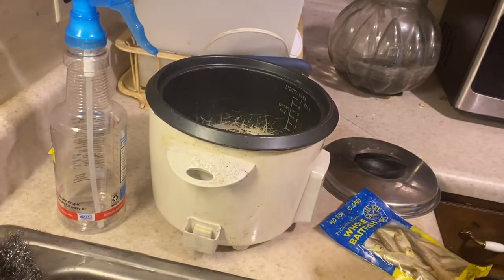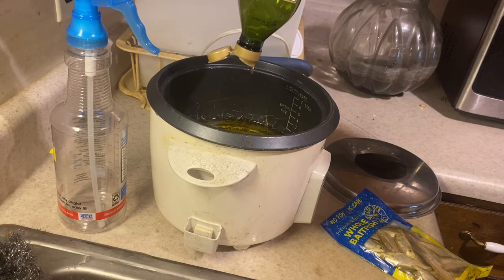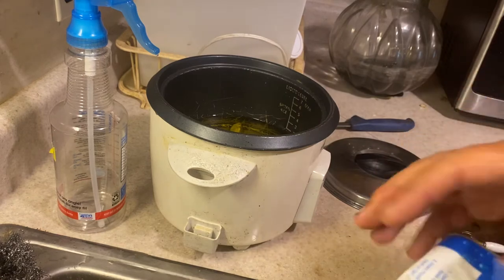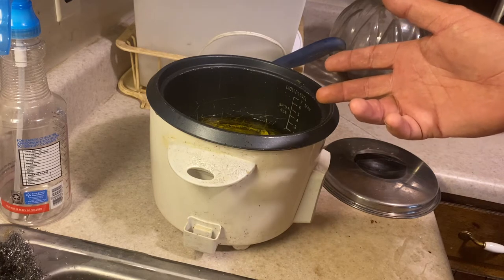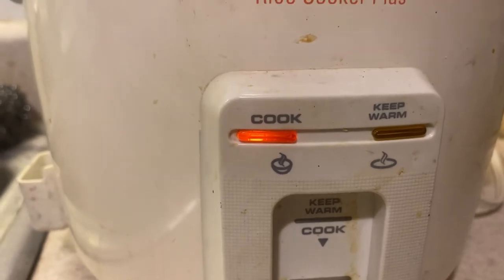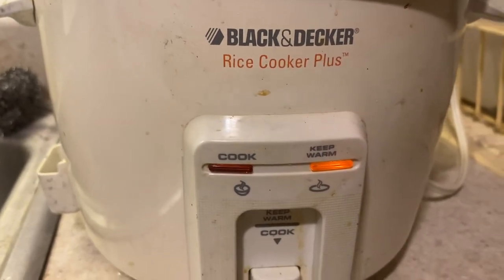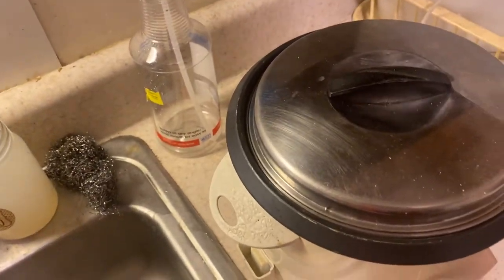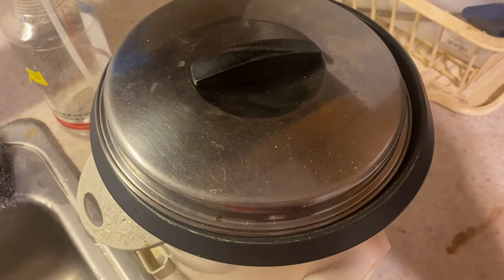How to make natural scent to spray on lures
Just wanted to share way I make scent’s for all my lures